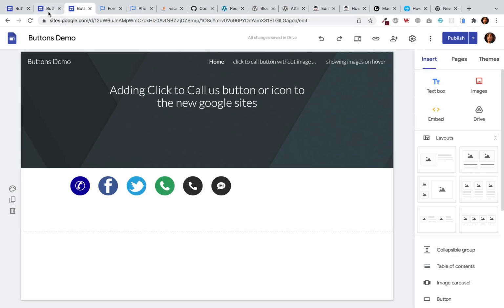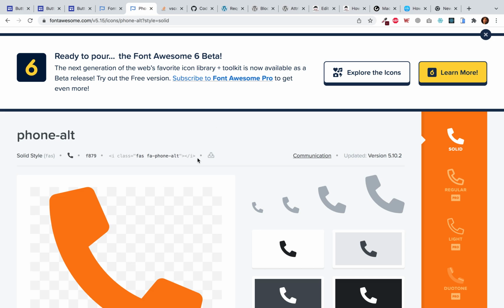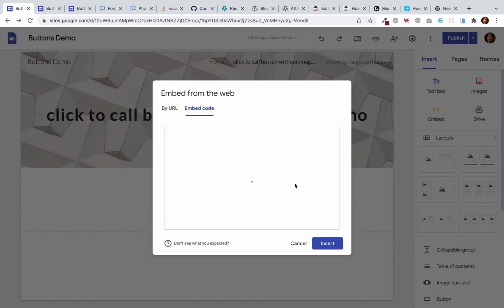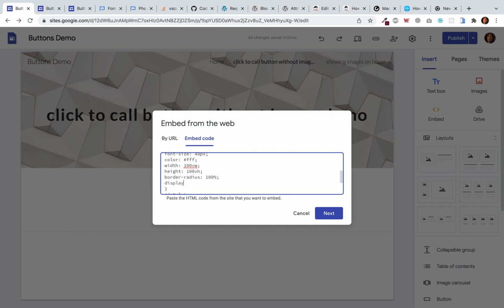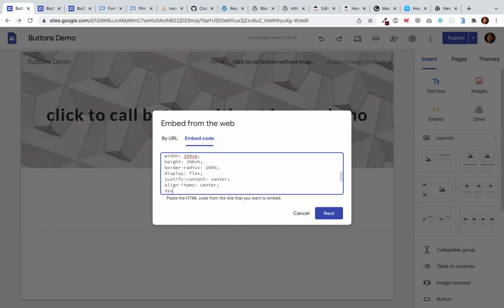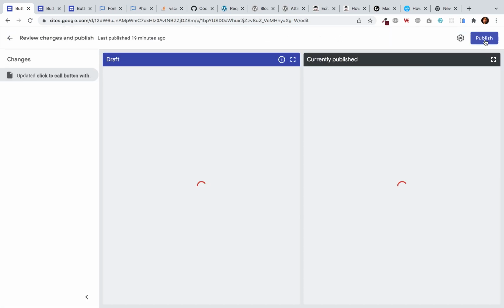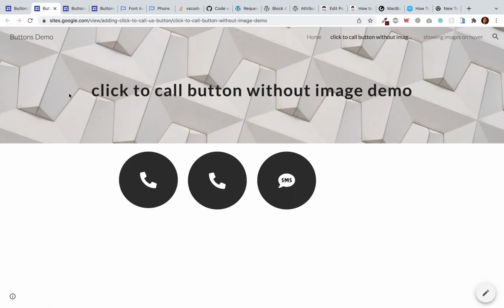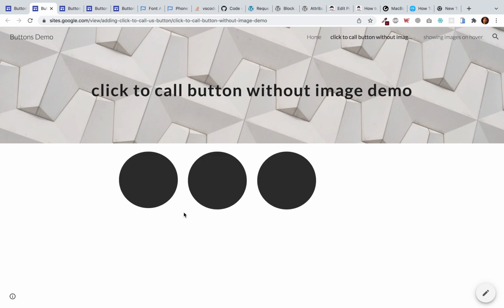How to add callable buttons using font awesome in Google Sites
Learn how to add beautiful looking callable or click to call buttons to google sites using Font Awesome and without using images for the buttons. The advantage of using font awesome and pure css buttons instead of image is that you have to upload your image to another server and then use the url inside img tag while with font awesome you can easily create a similar looking button without the need for a third party server. And the font awesome icons are scalable and looking great in all sizes.

Sorry for the typo: Just use tel instead of call in the link tag.